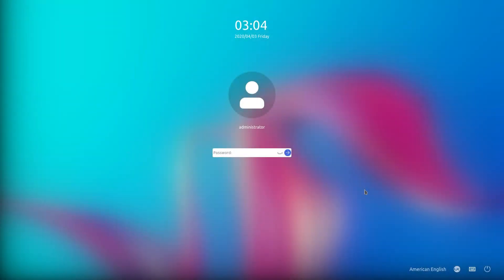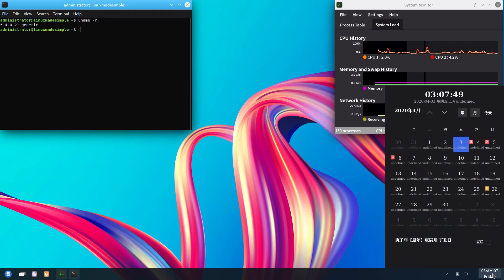Ubuntu Kylin 20.04 Beta Quick Facts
In this video, we are looking at Ubuntu Kylin 20.04 Beta.  Enjoy!